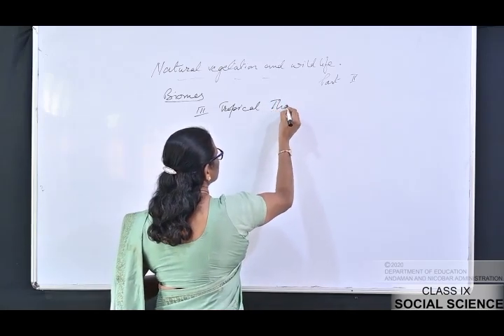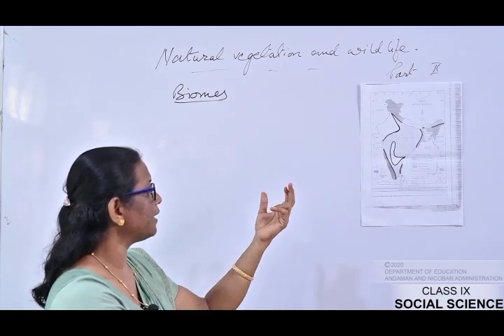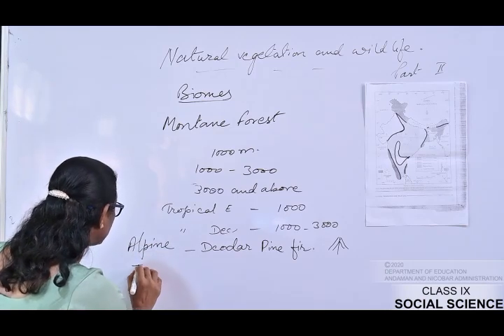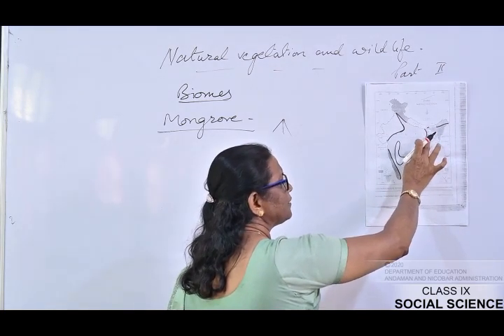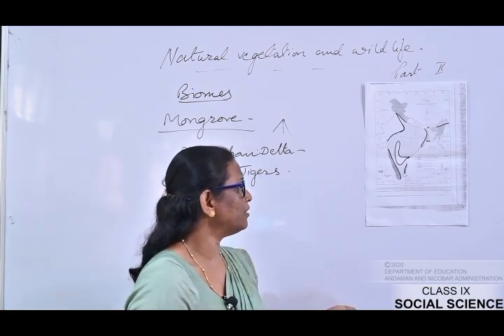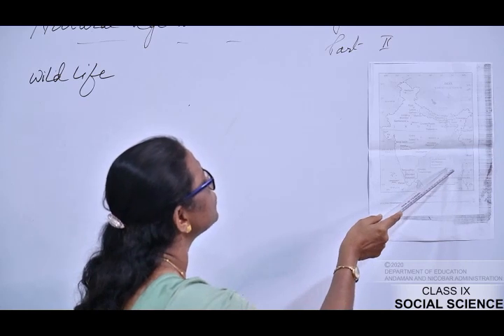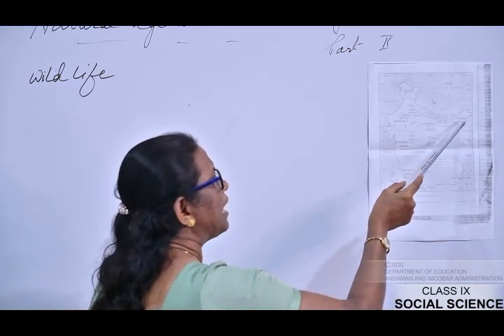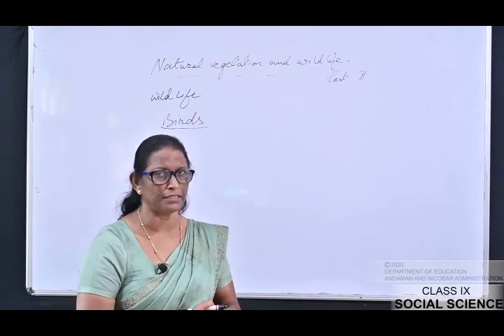CLASS 9 Social Science natural vegetation & Wildlife-2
BY SUSEN ALEX